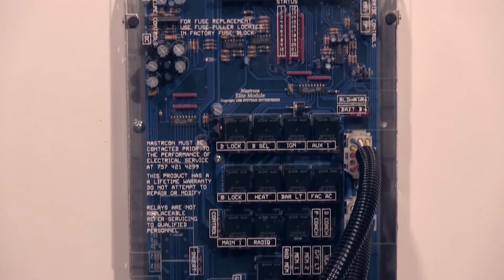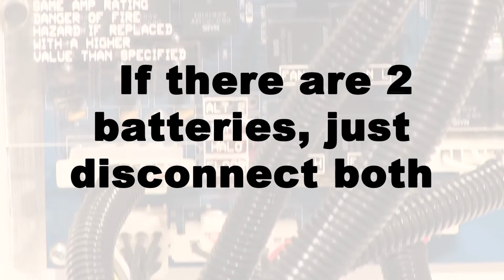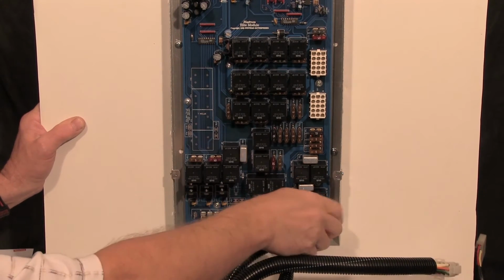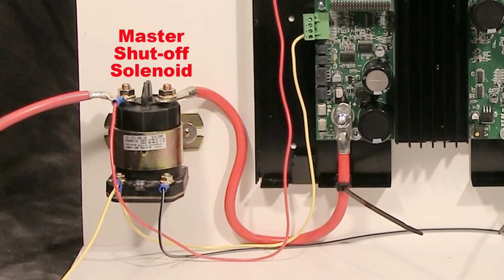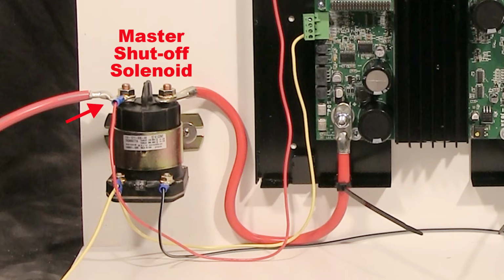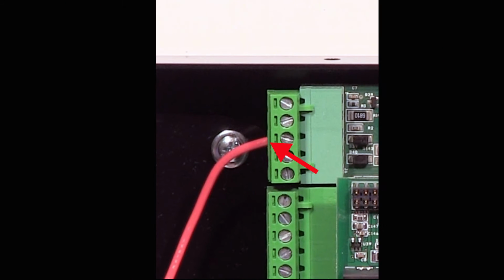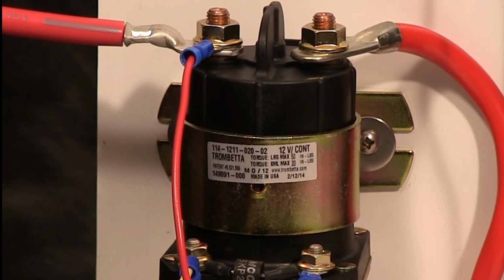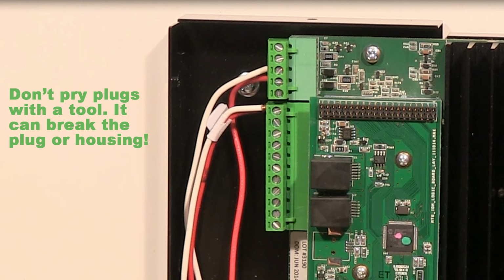video thru page 10